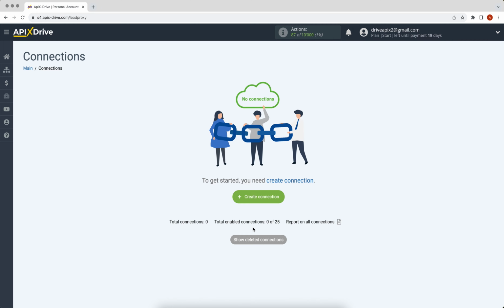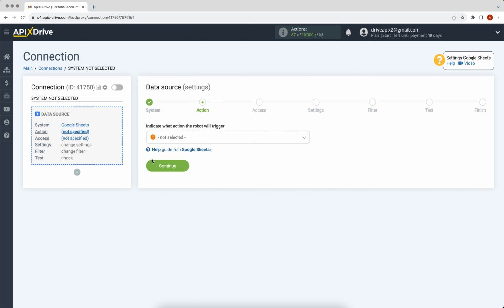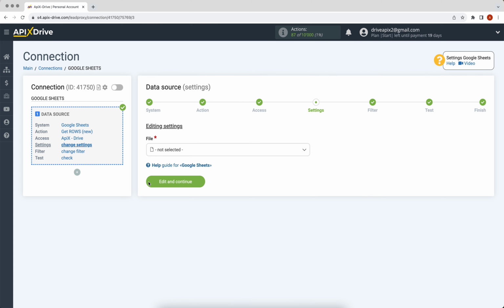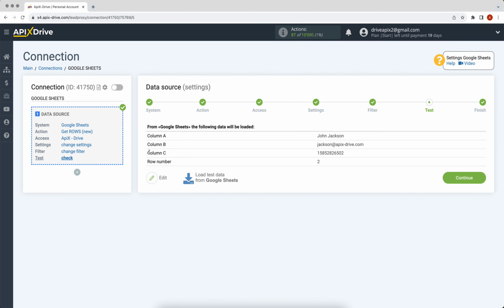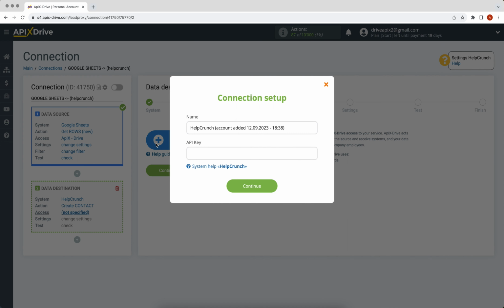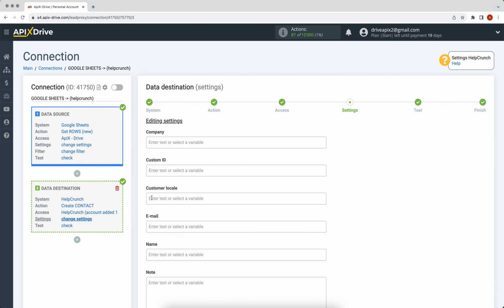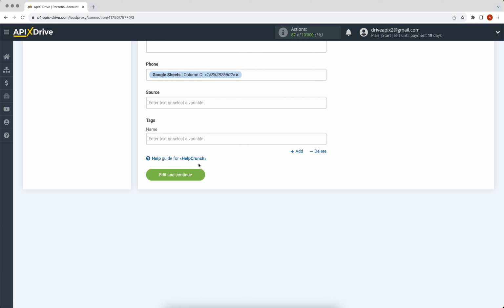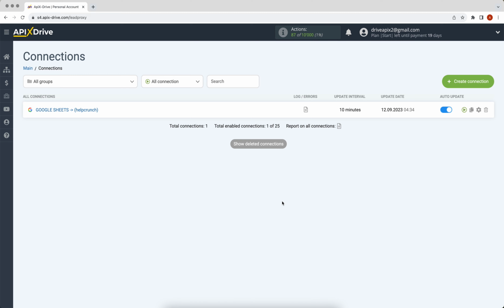Google Sheets and HelpCrunch Integration | How to Get new row from Google Sheets to HelpCrunch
How to Get a new row from Google Sheets to HelpCrunch? Integrate Google Sheets and HelpCrunch with ApiX-Drive

In this video tutorial, we will learn:
✓ How to connect Google Sheets and HelpCrunch
✓ How to Create a contact from Google Sheets to HelpCrunch

【Video Navigation】
0:00 - Introduction
0:37 - Setting up Google Sheets as a Data Source
2:22 - Setting up HelpCrunch as a Data Receiver
4:34 - Setting up auto-update

➤  Steps to connect Google Sheets and HelpCrunch
1. Link your Google Sheets and HelpCrunch account with ApiX-Drive
2. Select Google Sheets as your data source App and 'Get new row' as your action
3. Select HelpCrunch as your data receiver App and 'Create contact' as your action
4. Map Google Sheets fields to relevant fields in HelpCrunch
5. Turn your integration on auto-update.